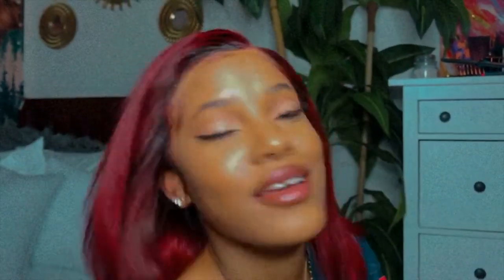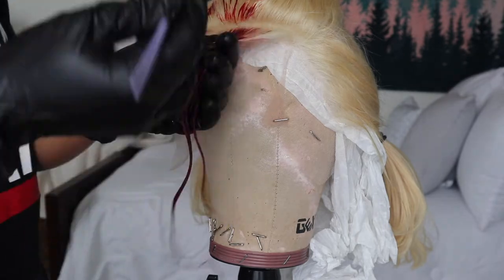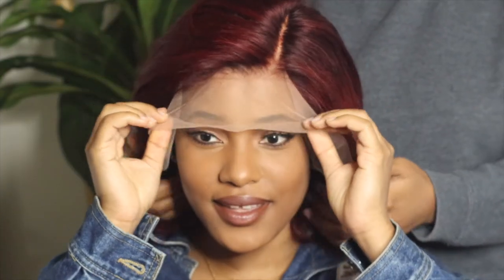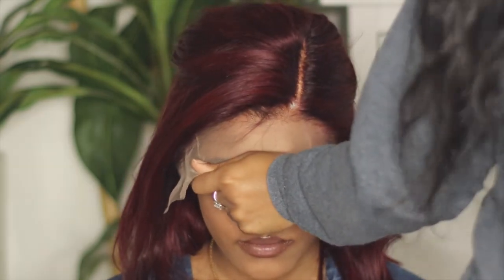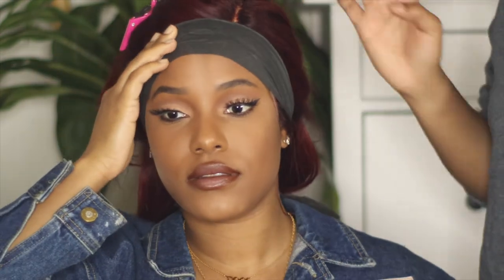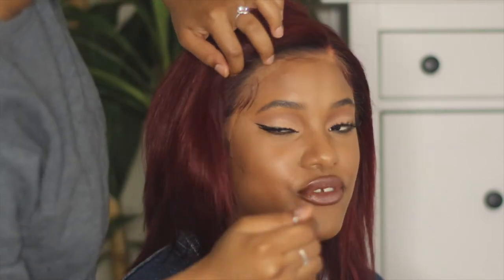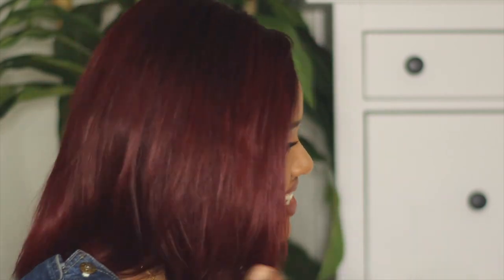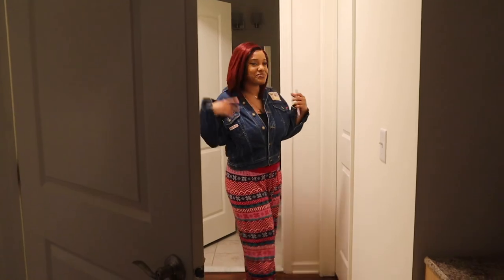HER FIRST TIME TRYING COLOR ft. Elva Hair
Thank you guys so much for watching! Check out the hair details below!

●▬▬▬▬▬▬▬▬▬♛Elva Hair♛▬▬▬▬▬▬●

WIG code:W363
Length : 10”